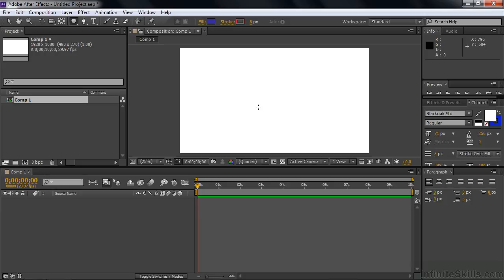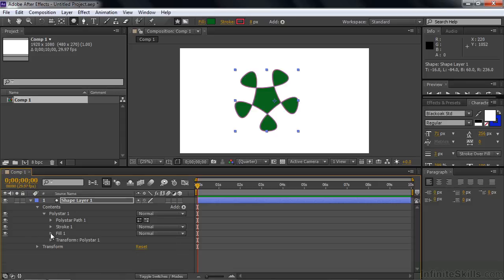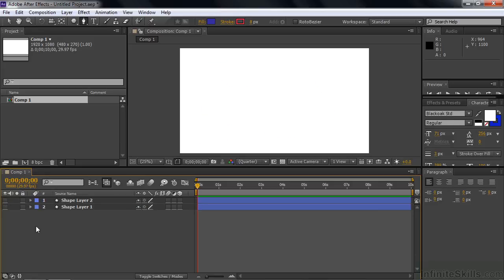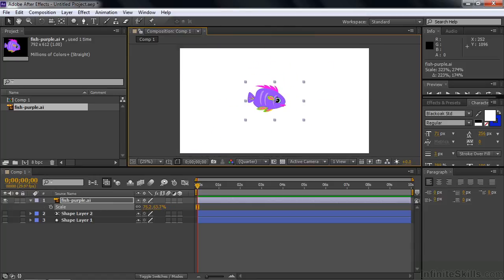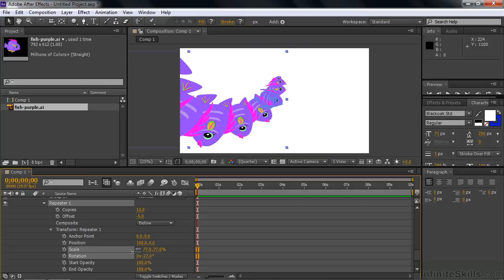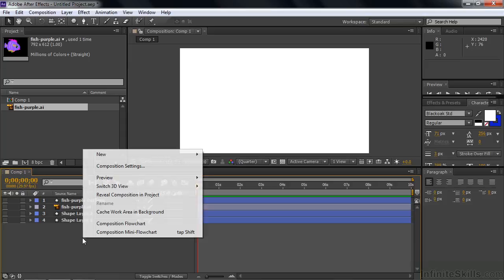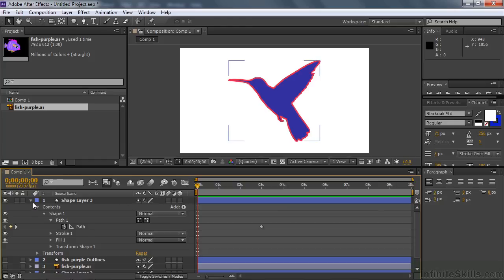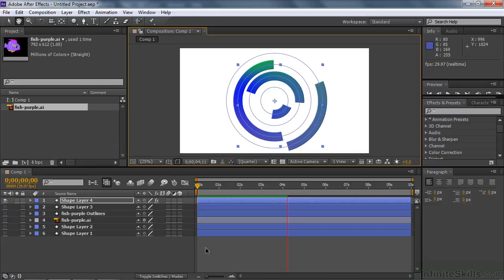after effect tutorial Introducing Shapes